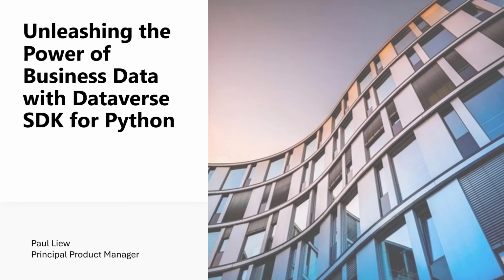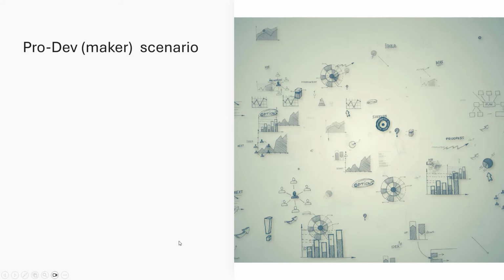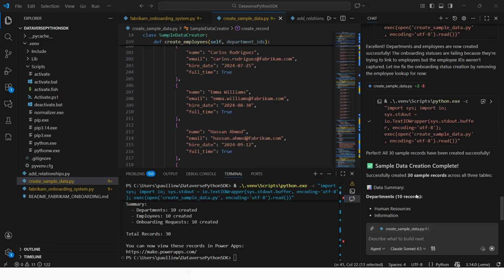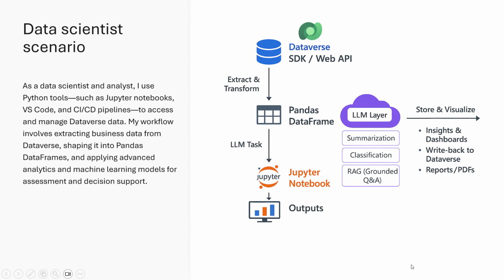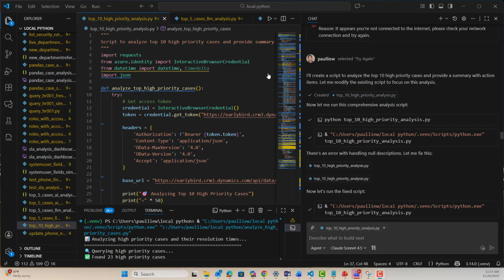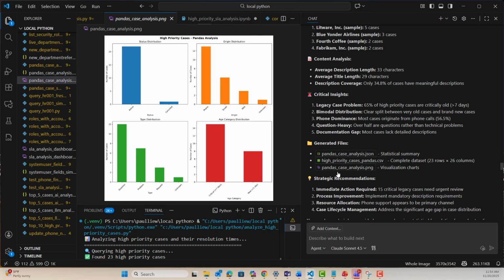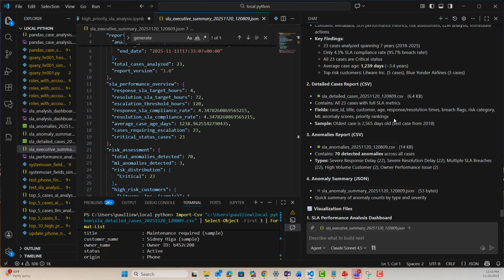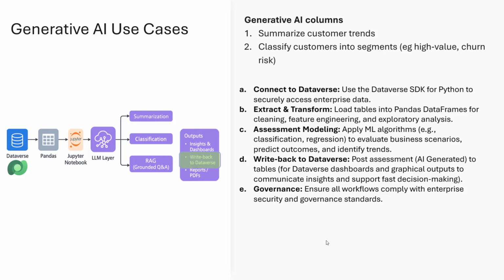Unleashing the power of business data with Dataverse SDK for Python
With the open-source Dataverse SDK for Python, you can fully harness the power of Dataverse business data. This toolkit enables advanced analytics, streamlines automation, and fuels innovation by providing seamless access to enterprise data directly from Python environments.